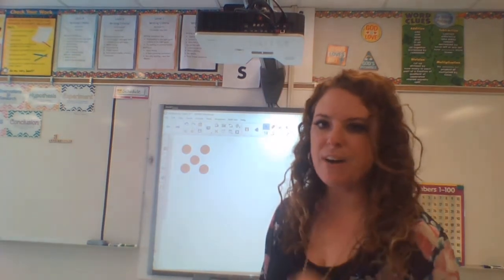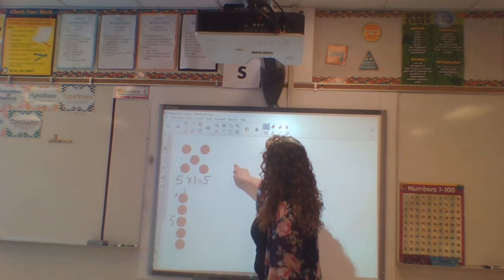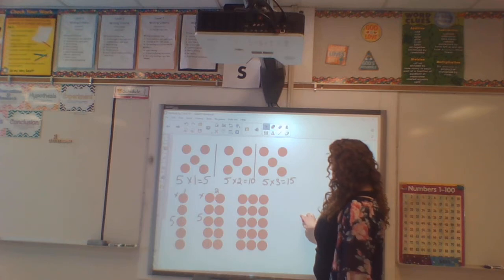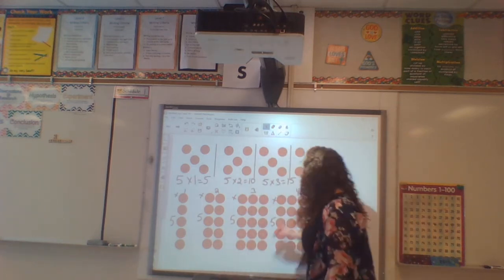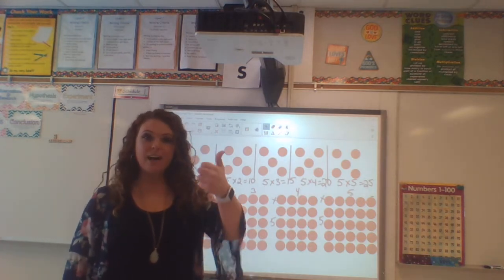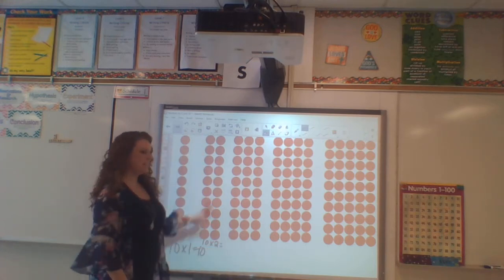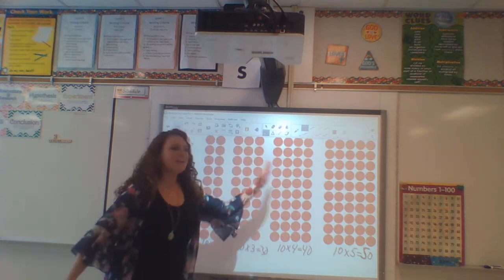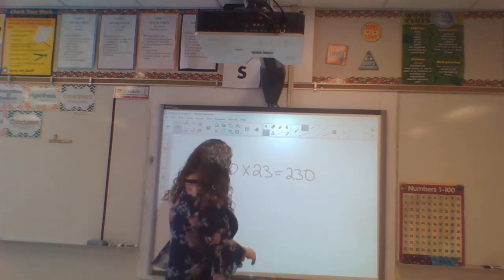Multiplying with Factors of 5 and 10